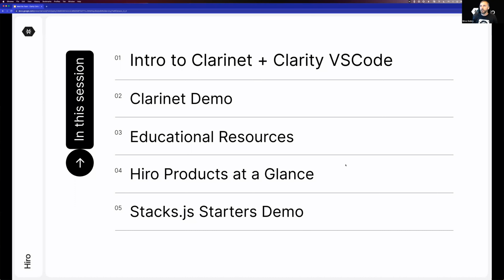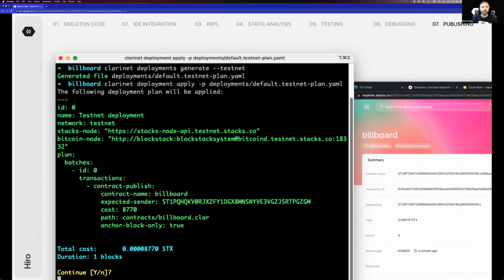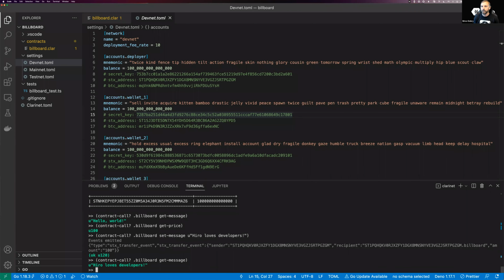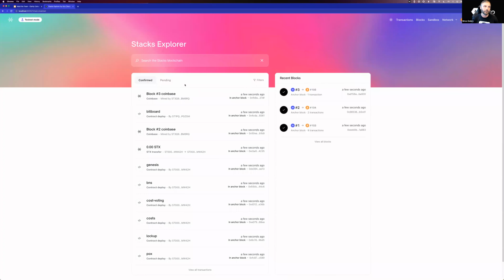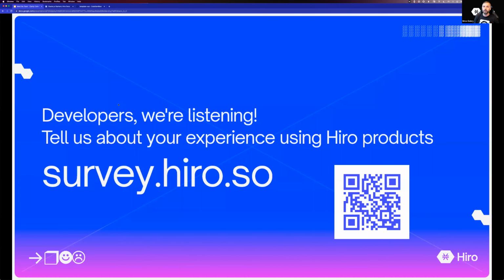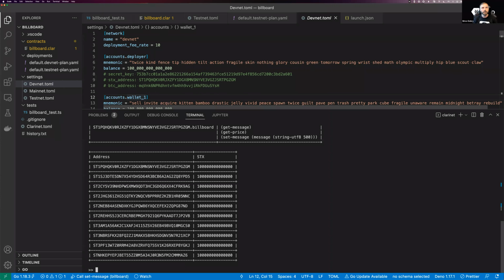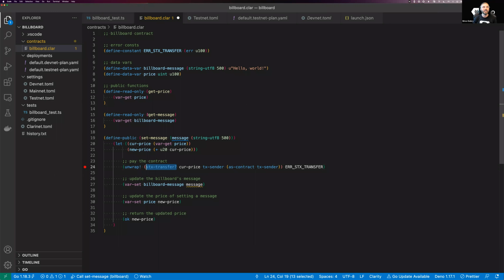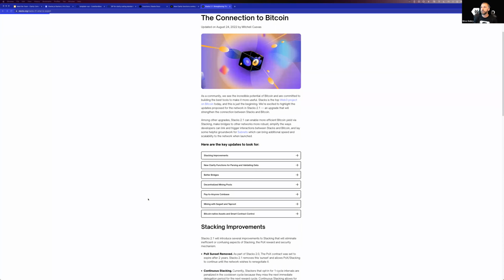Hiro - Stacks Meet the Team